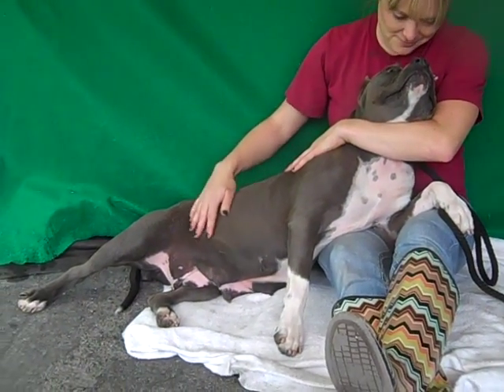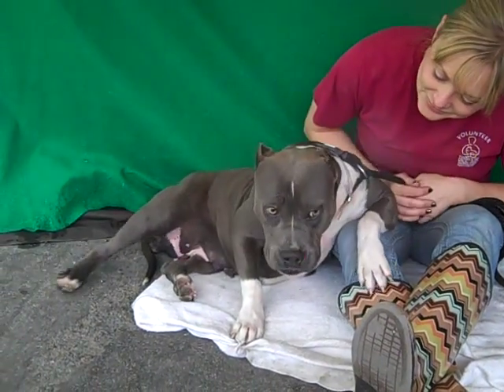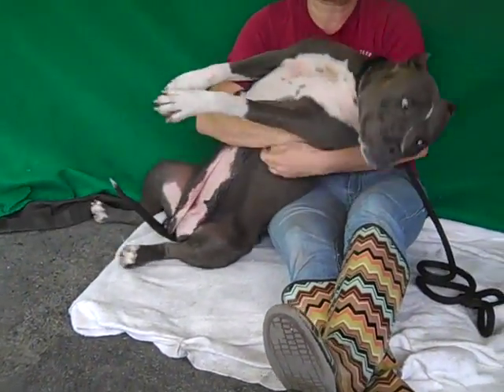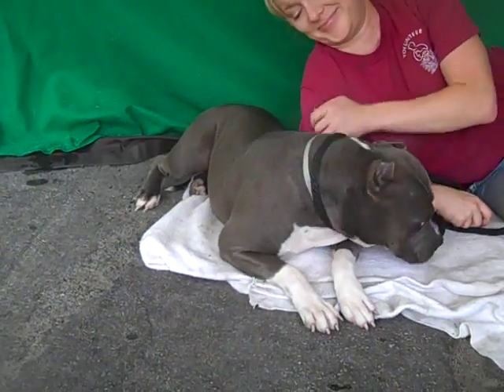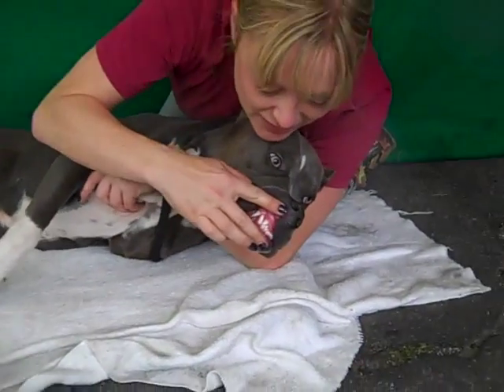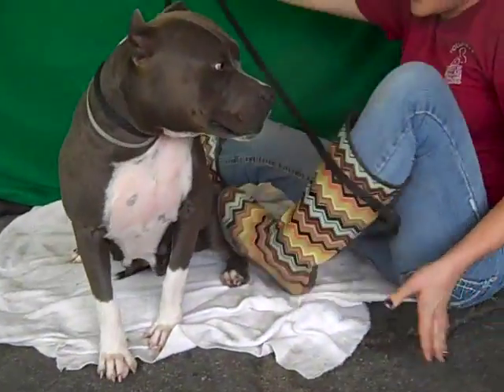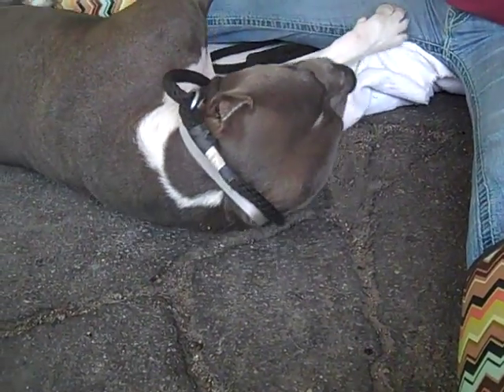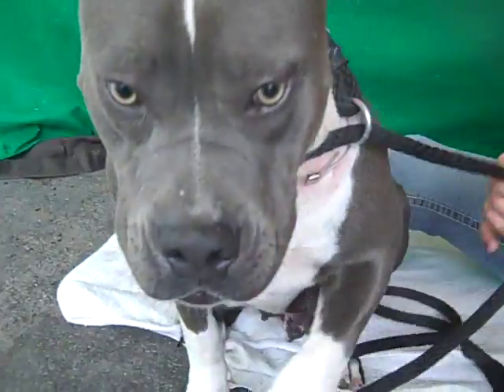A4829406 Roxy | Pit Bull Mix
A4829406 Roxy is a playful and cuddly 2-year-old blue-and-white female Pit Bull mix who came to the Baldwin Park Animal Care Center as an owner surrender on May 12th because her former owners decided they had too many pets. Weighing 64 lbs, Roxy has a well-rounded and lovable disposition on top of striking good looks. She has passed her shelter-administered temperament test, and we have seen how well she gets along with other dogs and people. She does seem more interested in people if given the choice, and (according to her former owners) she even gets along swimmingly with small children. Roxy walks well on leash, and she lives to receive yummy treats; so we expect that she will be a delight and a breeze to train. Both soulful and a true blue cuddle-bug, one of Roxy’s signature moves is to roll onto her back to “ask” kindly for belly rubs. And with her subtle (yet tantalizing) underbite, it’s impossible to say no to such cuteness! Roxy will be a truly fun, loving, and rewarding indoor pet for any active family ready to include her on all of their adventures.